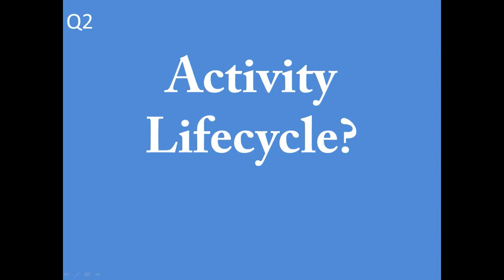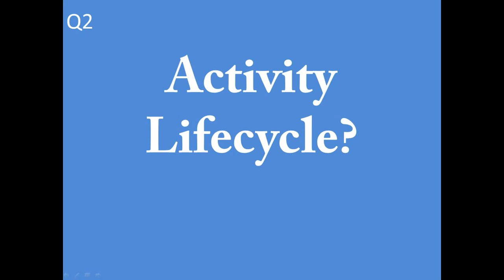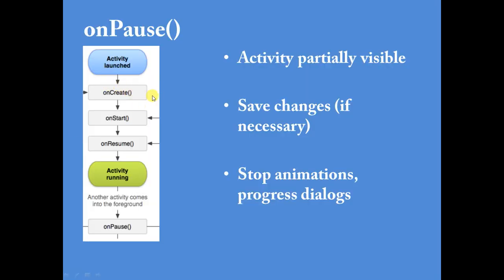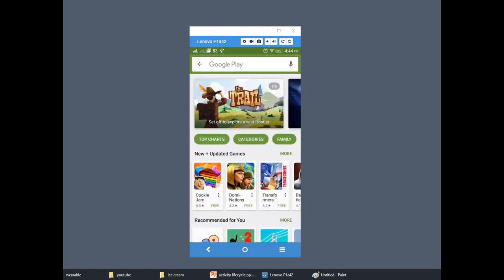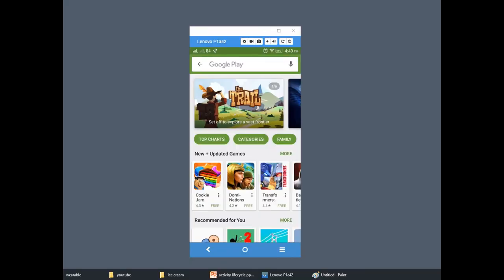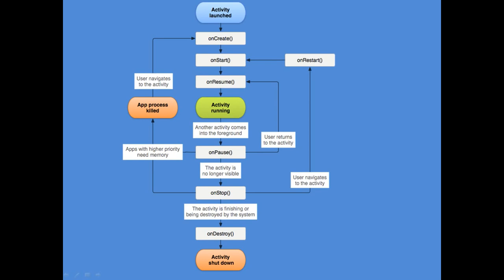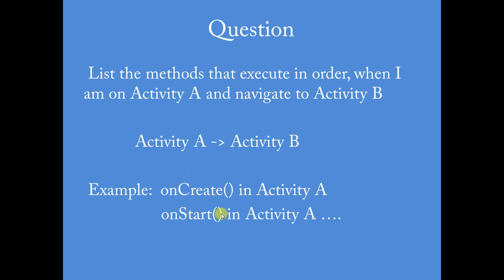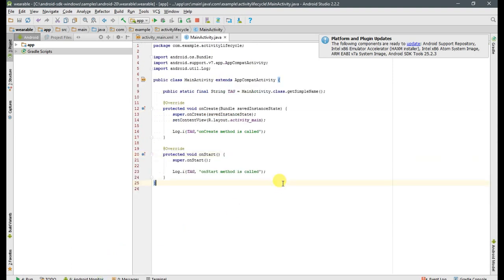Android Interview Question: Activity lifecycle with example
Most frequently asked Android interview Question : Explain what is an Activity lifecycle in android.  This video is to clearly explain the lifecycle methods in a different way with a practical example